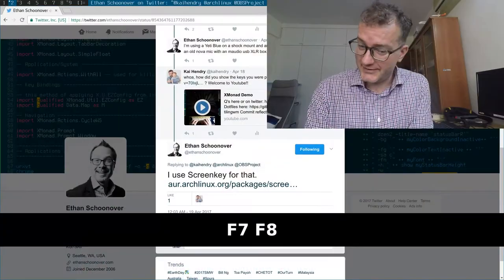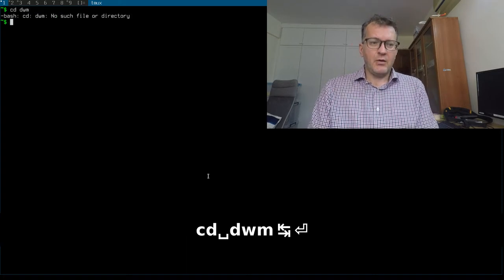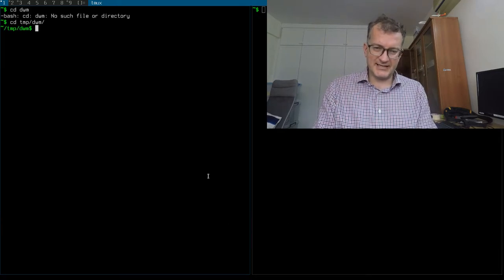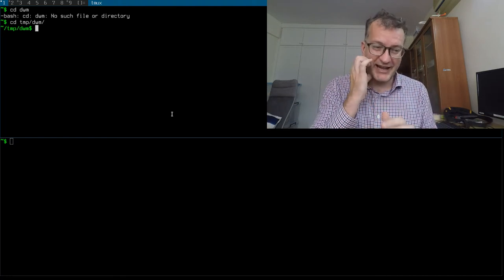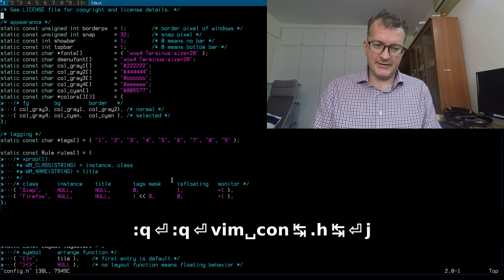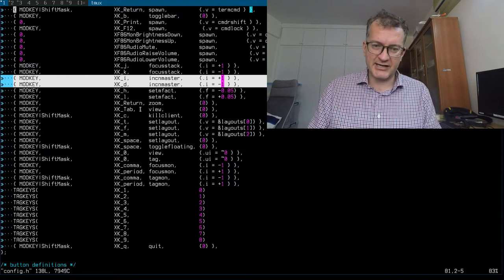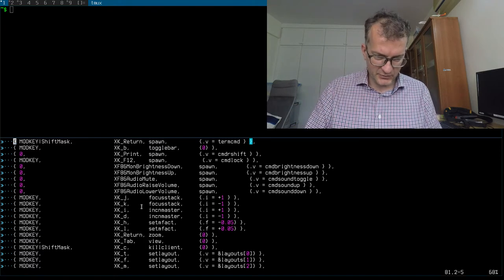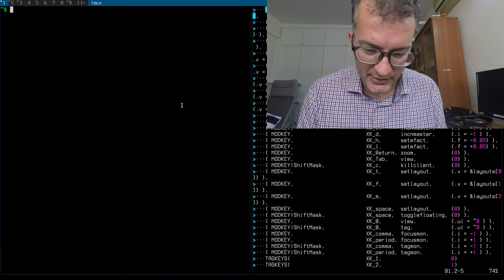Be aware of dwm's incnmaster ..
Quick video showing screenkey in action